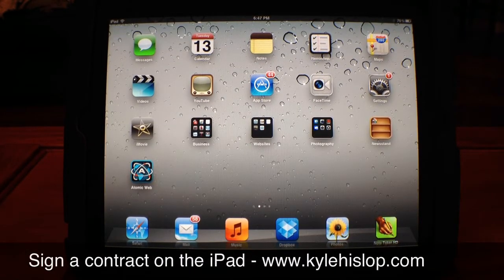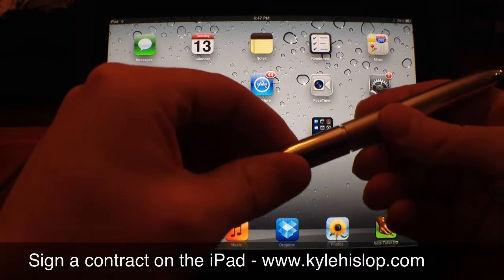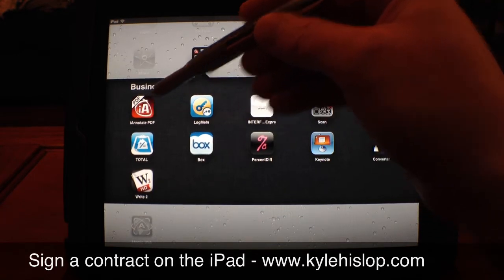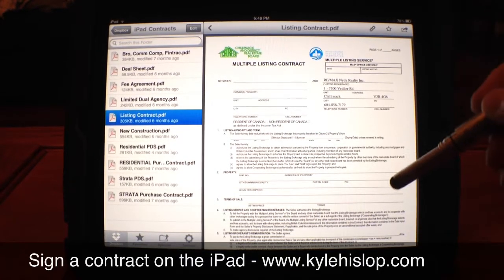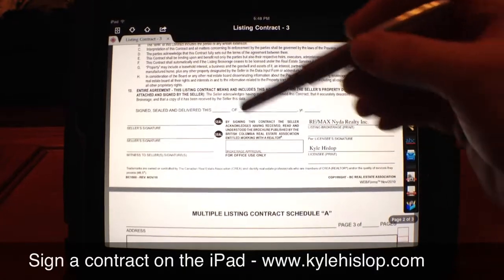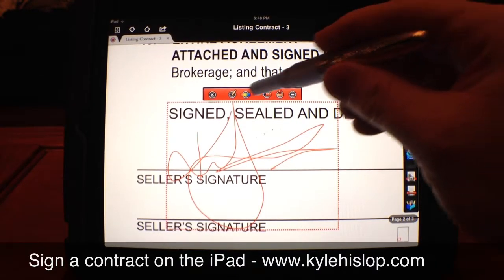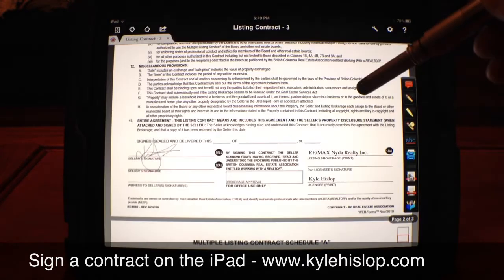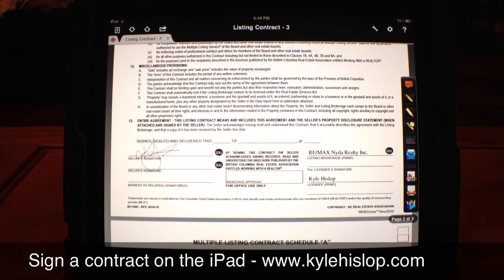Sign A Contract On Your iPad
How to sign a contract on your iPad using Dropbox, iAnnotate, iPad 2, Hard Candy Stylus. Video shot using my iPhone 4s with wide angle lens supplied by olloclip.